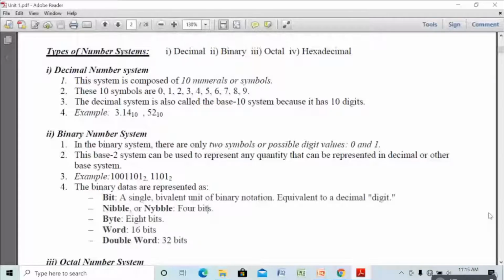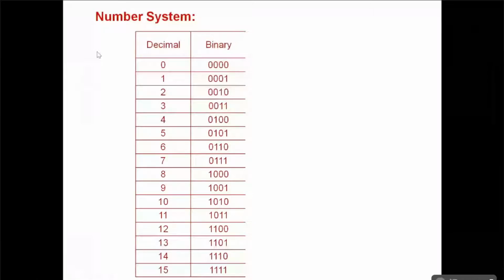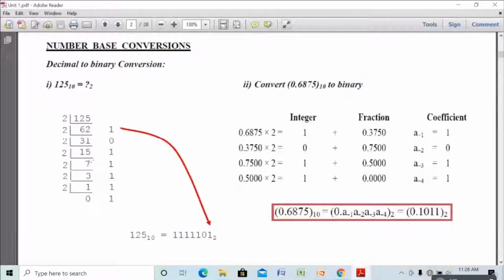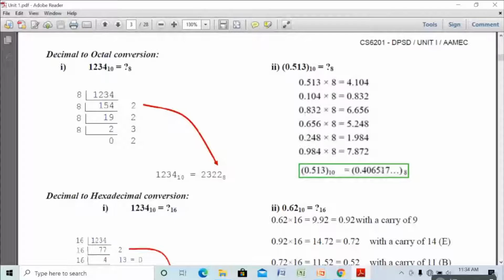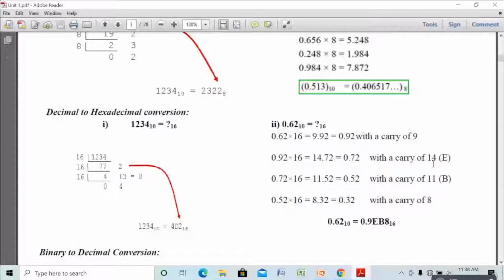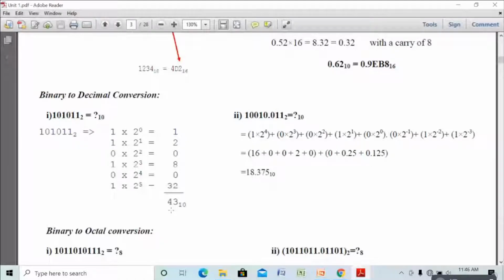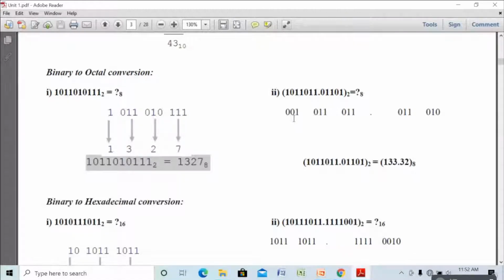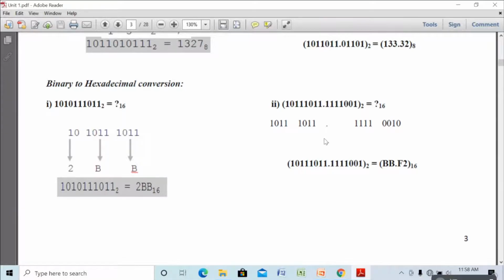DIgital Electronics - Class 2 - SEM 5